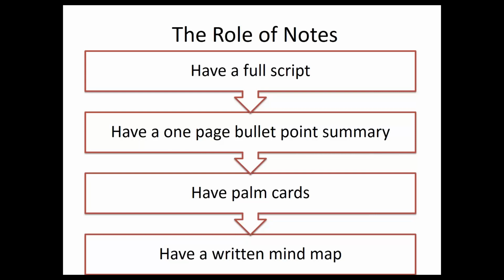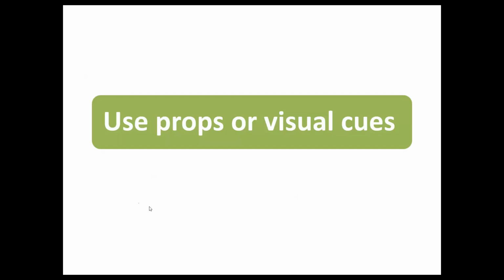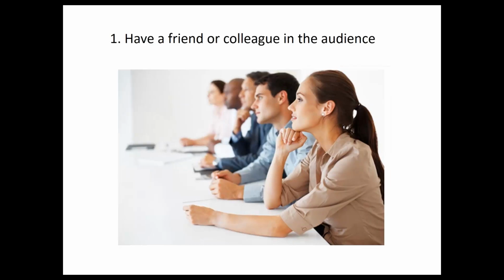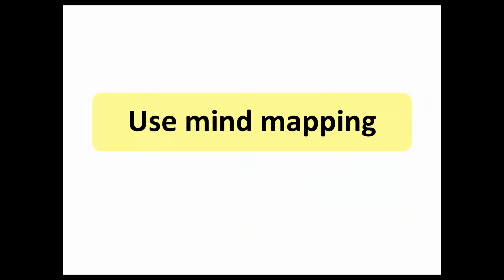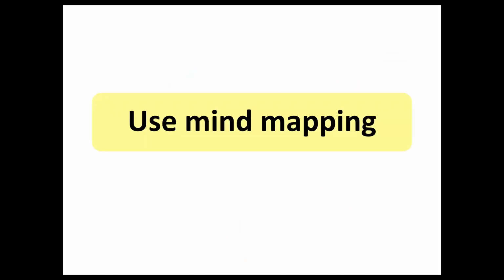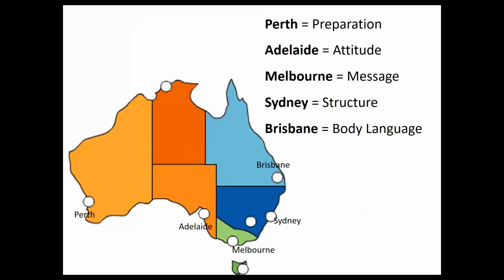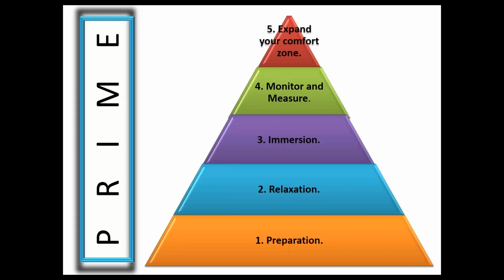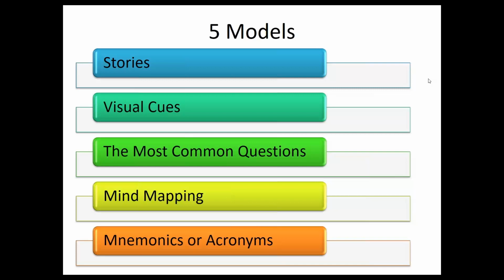The Art Of Presenting Without Notes